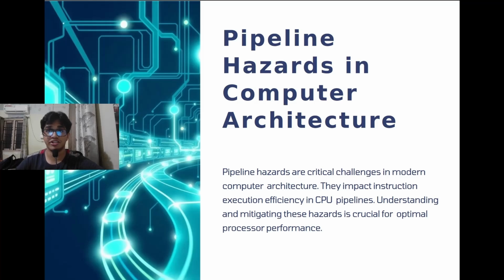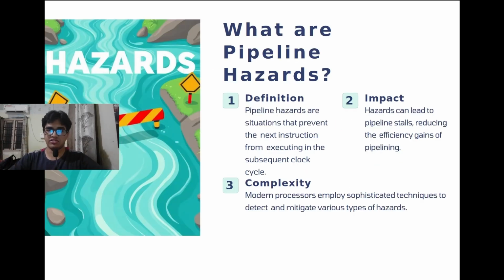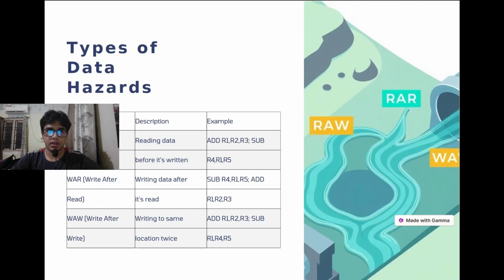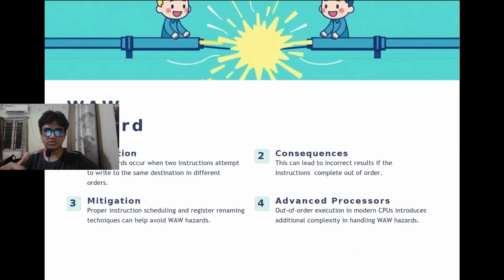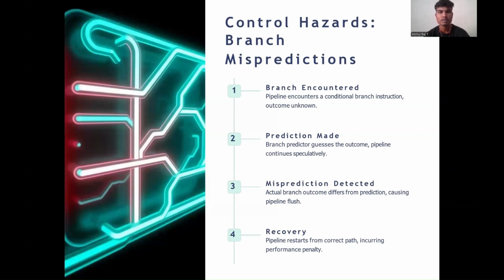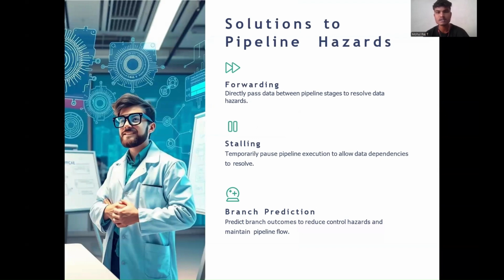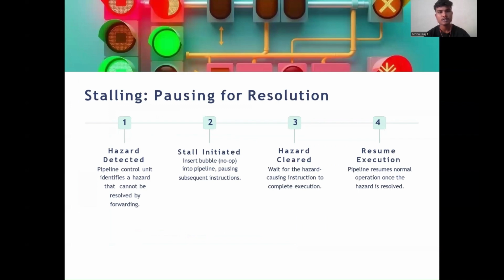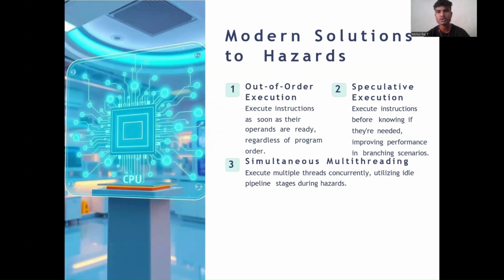Pipeline Hazards(COA VIDEO ASSIGNMENT)